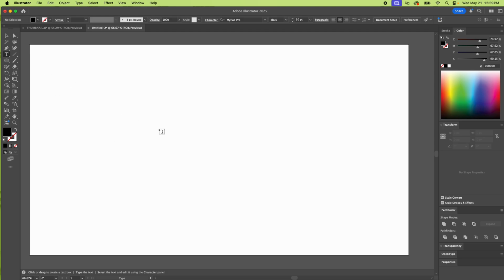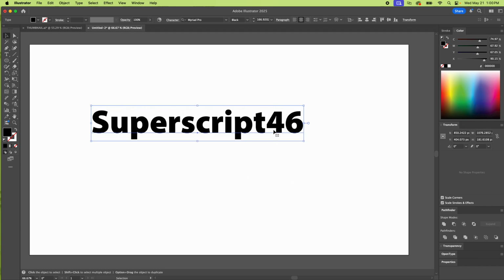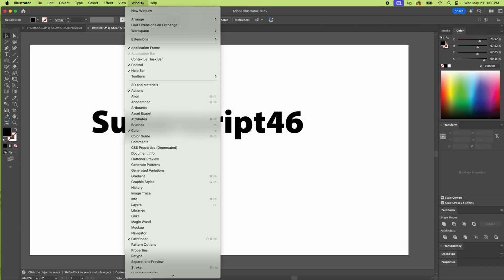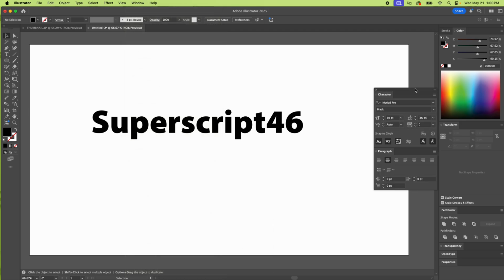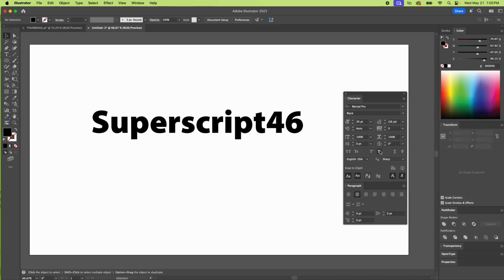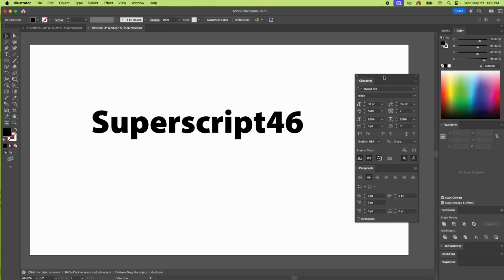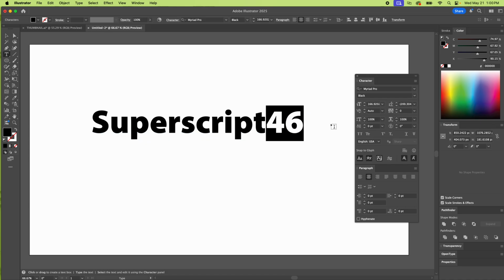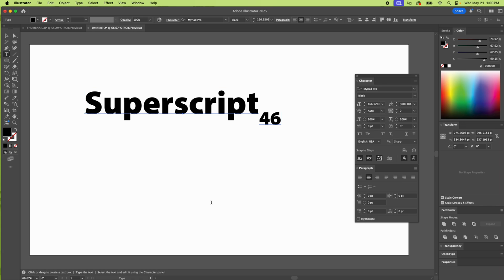How to Do Superscript and Subscript in Illustrator (Fast!)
Want to type in superscript or subscript in Adobe Illustrator? This quick tutorial shows you exactly where to find the settings — and a few things to watch out for while you're at it.

In just 90 seconds, you'll learn:

Where to find the hidden Character panel options

How to turn superscript and subscript on and off

Why your next letters might act strange if you forget to toggle it off

🎯 Works great for scientific notations, trademarks, footnotes, and more.